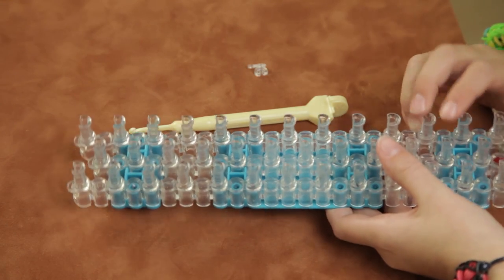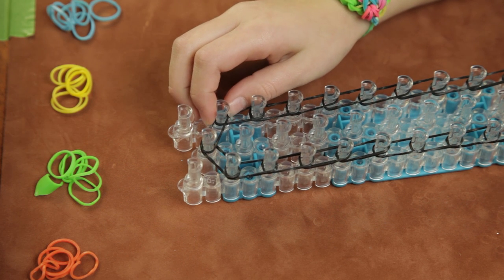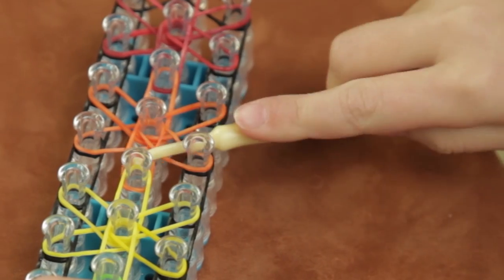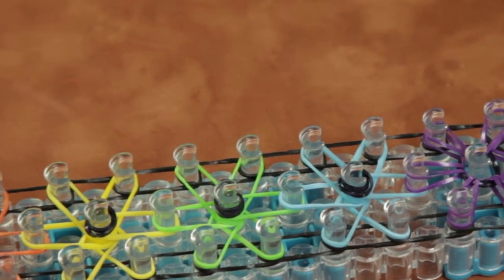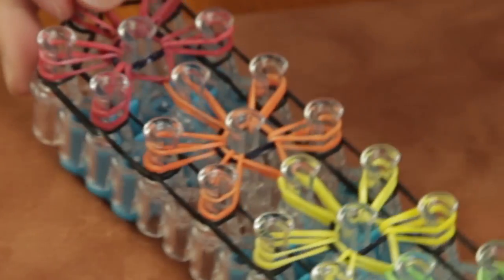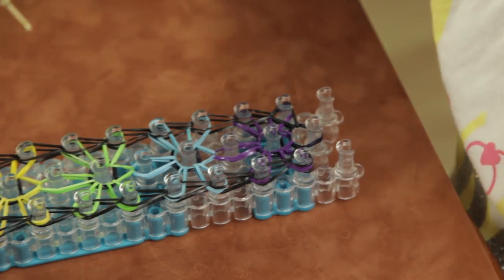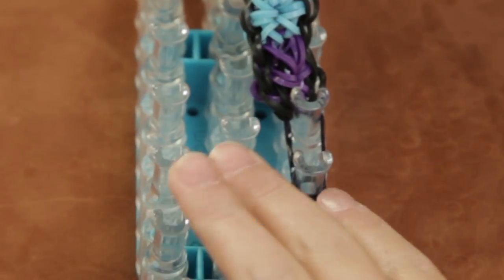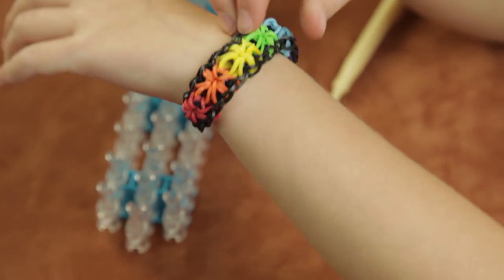How to make a Rainbow Loom Starburst Bracelet HD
Olivia shows how to make a Starburst Rainbow Loom bracelet. Great video and audio quality for a step-by-step video.